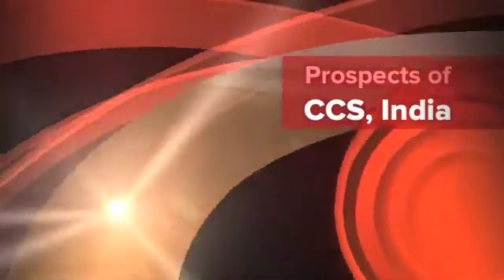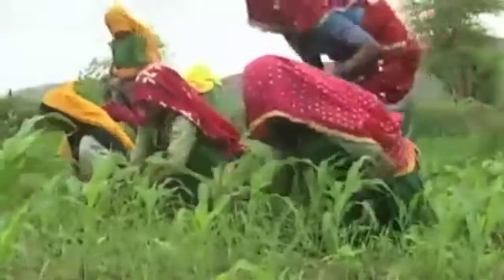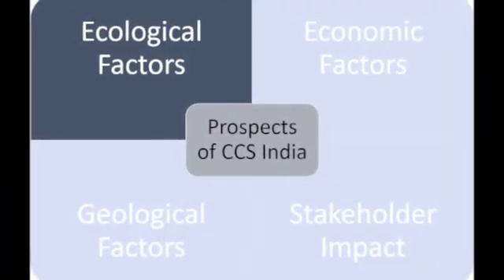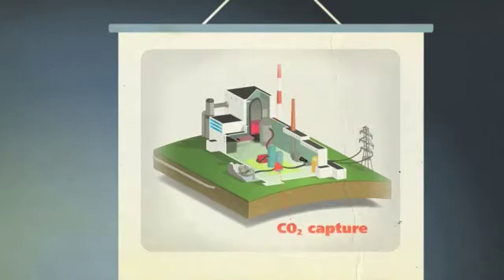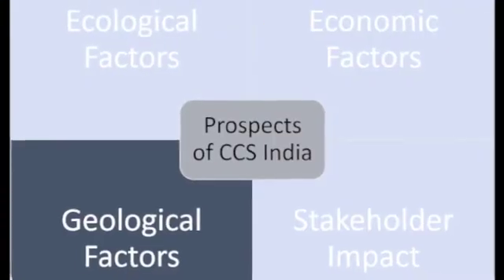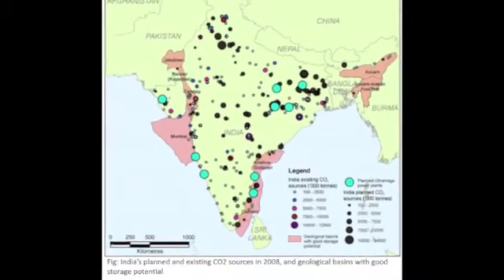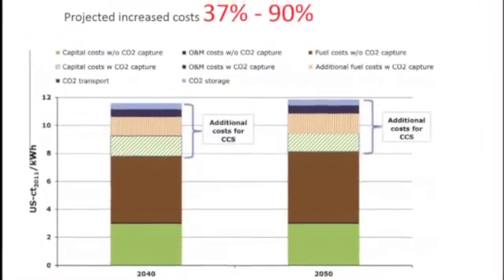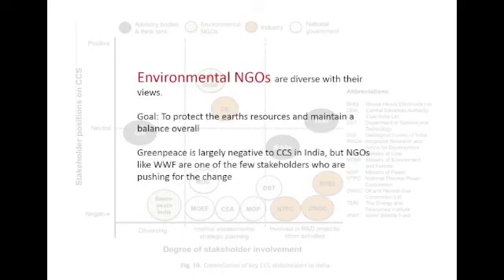Prospects of Carbon Capture and Sequestration in India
As part of the course curriculum in Department of Chemical Engineering (CH6260), IIT Madras, we have touched upon the current scenario of CCS in India in the given video. We have proceeded by breaking it down to the following four aspects, including the risk assessment regarding the toss up between costs and economy of sequestration:
1. Ecological
2. Geological
3. Economic
4. Stakeholder Impact

In addition to Geological aspects discussed in the hereby attached video, some areas in the northeast, such as Assam, are thought to have reasonable CO2 storage potential, although this region is quite distant from the main emission sources, requiring thousands of kilometres of pipeline infrastructure, typically costed at $1M per km. In addition, the most direct pipeline route passes through Bangladesh and significant increases in pipeline length would be required to avoid crossing Bangladesh.

Presented by --
Digvijay S Mahra (CH11B022)
Nishad Acharya (CH11B094)

References (mm:ss) --
00:00 – 00:40 – How Climate Change is affecting India, Deutsche Welle Documentary (DW-TV), Nov 2009
00:59 – Jairam Ramesh’s image,The Muslim Mirror, Nov 2011
1:06 – 2:06 – Three types of Green Combustion Systems
2:08 – 2:23 – Geographic locations of Sources and Sinks in India
Images at 2:42 & 3:07 – Prospects of CCS in India's power sector by Peter Viebahn, Nov 2013
3:13 – 3:50 – Carbon Capture & Storage in Europe: Prospects & Progress, European Parliament, Brussels Sustainable Energy Week, 2013 by CommentVisions